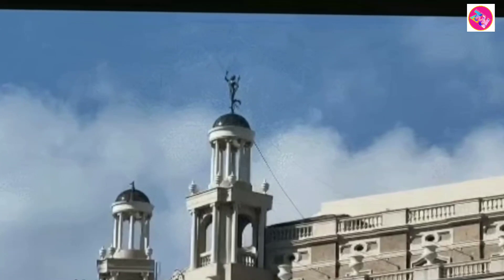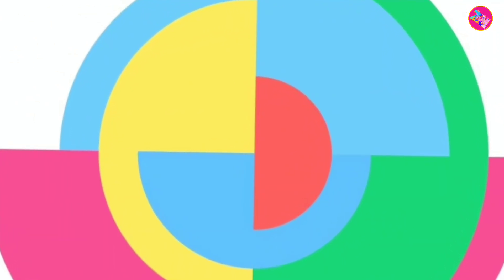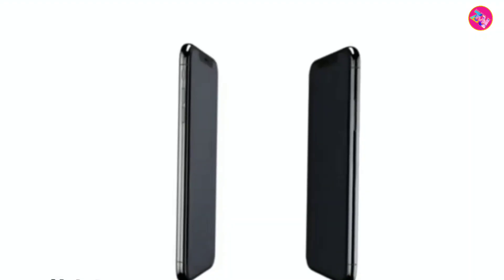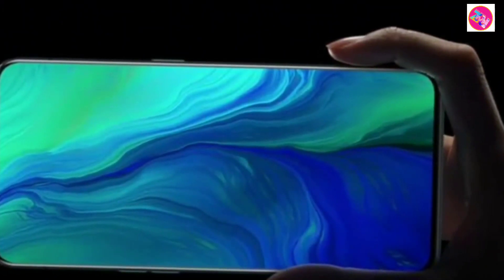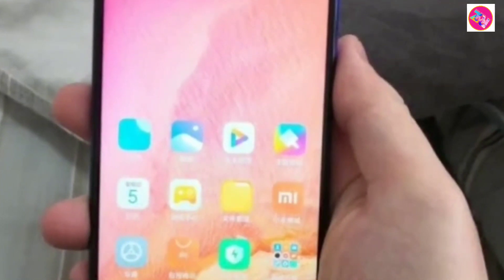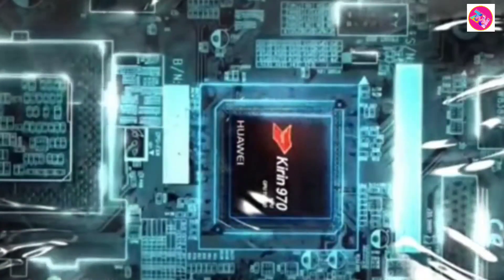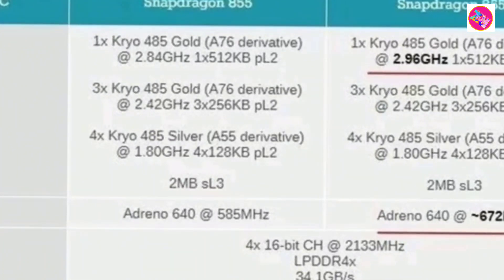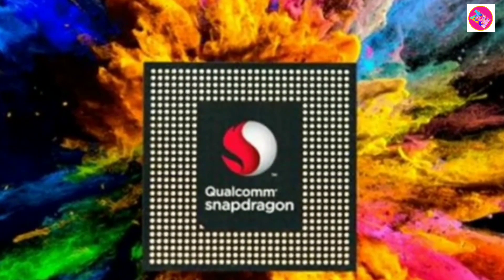Vivo X100 Pro 5G | Specifications | Features | First Look | Launch Date!